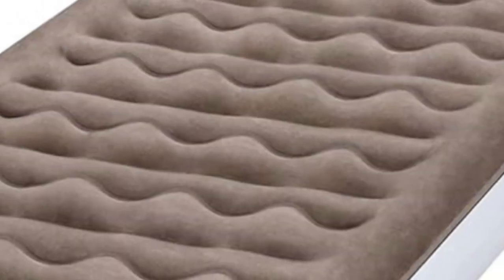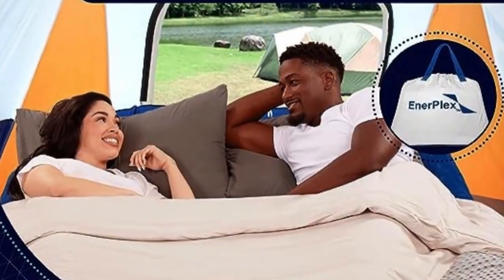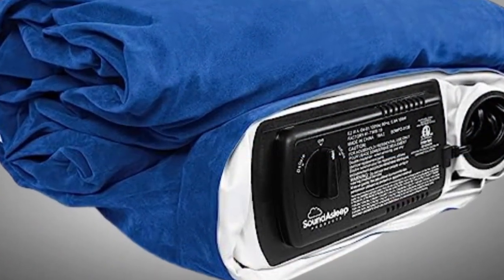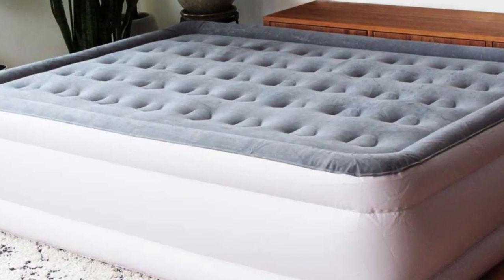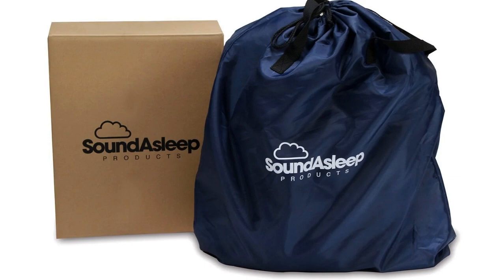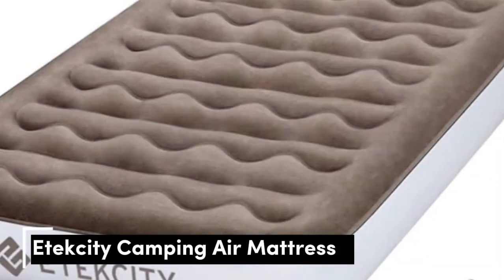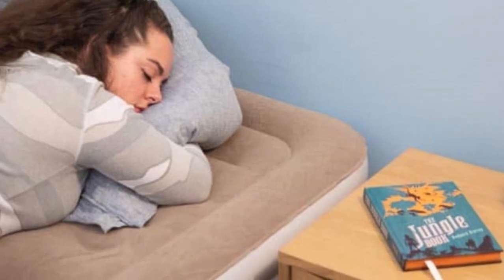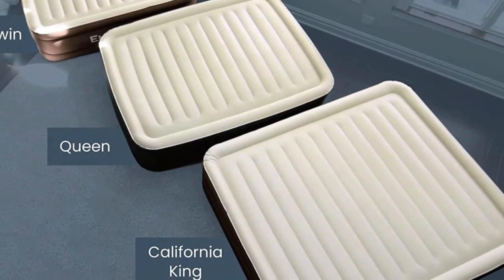Top 5 Best Air Mattress On Amazon in 2023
In this video we will show Best Air Mattress On Amazon in 2023, EnerPlex Air Mattress, SoundAsleep Dream Series Air Mattress, Intex Dura-Beam Deluxe Comfort Air Mattress, Etekcity Camping Air Mattress, Englander Microfiber Queen Air Mattress

👉 Best 5 Air Mattress Lists:

1)  EnerPlex Air Mattress

2) SoundAsleep Products Dream Series Air Mattress

3) Intex Dura-Beam Deluxe Comfort Air Mattress

 4) Etekcity Camping Air Mattress

5) Englander Microfiber Queen Air Mattress

having a quality Air Mattress is an important factor for maximizing your sleeping quality and some options have advanced technology to deliver a better sleeping experience With so many options to choose from,finding one that fits your budget can be complicated ,so it's important to learn about some of the best options available.

In this video we'll be comparing the top 5 Best Air Mattress on amazon that are designed for different kinds of users. We will take into account performance features and price so you can decide which is best for you. All the products on our list were selected based on their own inherent strengths and features.

We'll be comparing the EnerPlex Air Mattress, SoundAsleep Dream Series Air Mattress, Intex Dura-Beam Deluxe Comfort Air Mattress, Etekcity Camping Air Mattress, Englander Microfiber Queen Air Mattress; which are all great options if you're in the market for a best mattress topper.

We'll break down which Air Mattress is best for you and what you can expect to get in return for your money. We'll help you decide if one of the models on our list seems like a great purchase

0:00 - intro
0:27 - EnerPlex Air Mattress
2:16 - SoundAsleep Dream Series Air Mattress
5:58 - Intex Dura-Beam Deluxe Comfort Air Mattress
7:15 - Etekcity Camping Air Mattress
7:46 - Englander Microfiber Queen Air Mattress